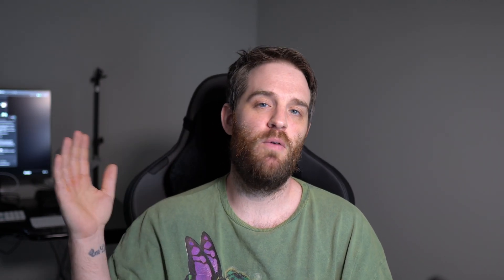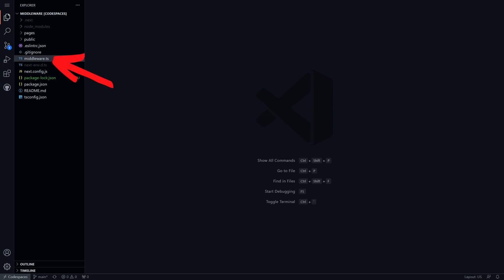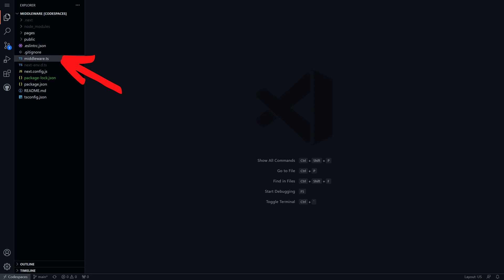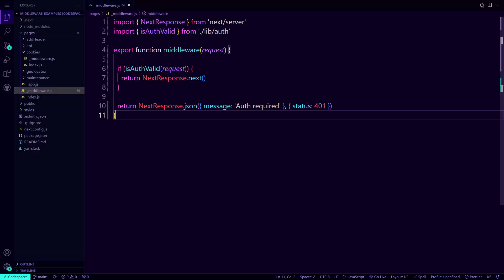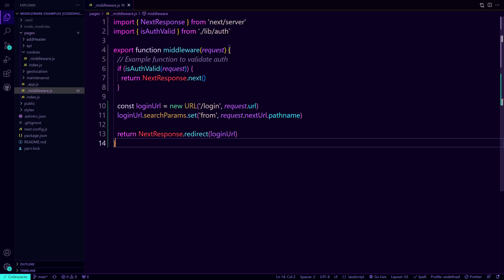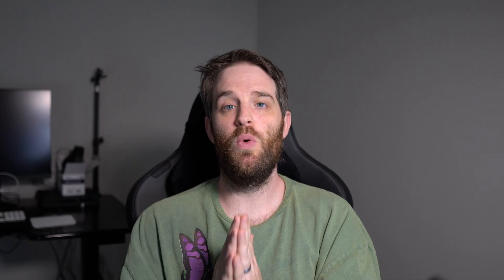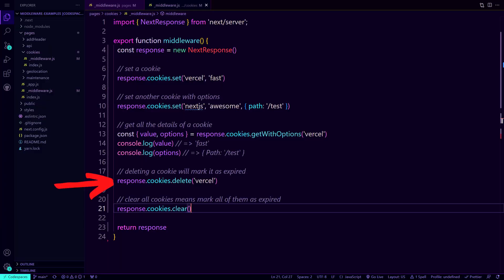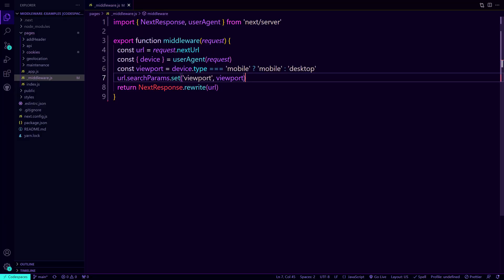What's new in Next.js 12.2 - Middleware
In this video, I go over the changes made to Next.js 12.2 Middleware, including breaking changes to some of the key features.

Read everything else that has changed since 12.2 here in the Next.js migration guide

00:00 - Next.js Middleware has changed
00:05 - Lots of breaking changes!
00:29 - Middleware usage
00:52 - Where did the prefix go?
01:06 - Use rewrites no more response body!
01:44 - Cookies, Cookies, Cookies
02:10 - A helper for User-Agents
03:12 - Leave a like and subscribe